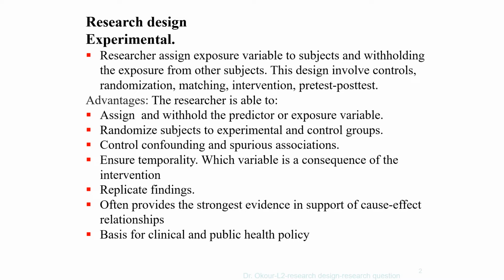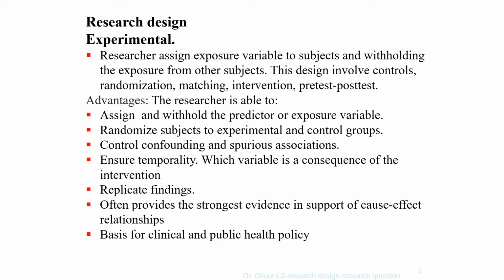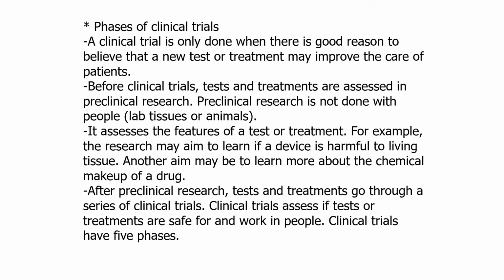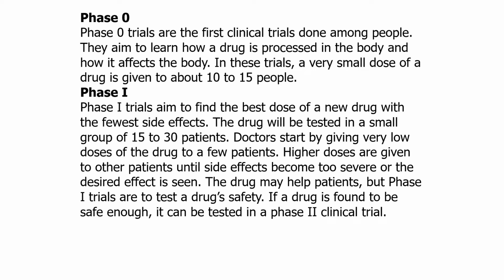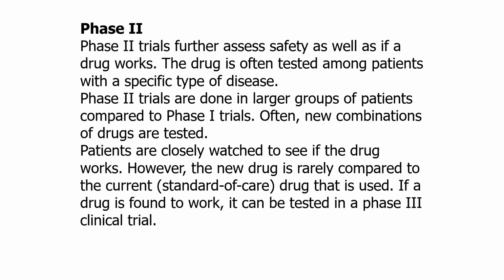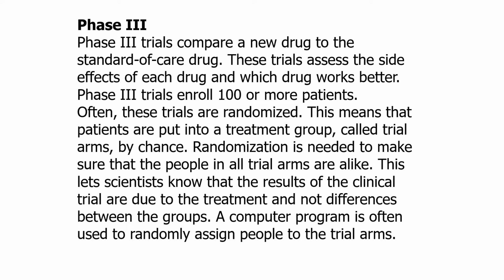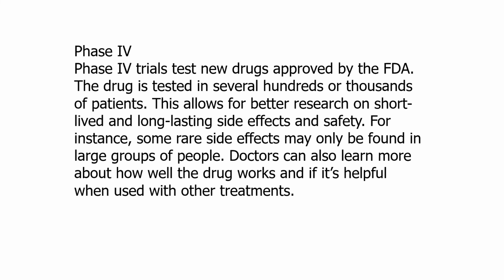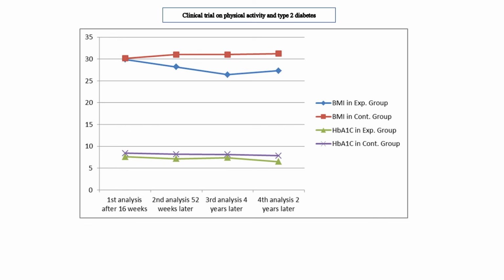phases of RCTs